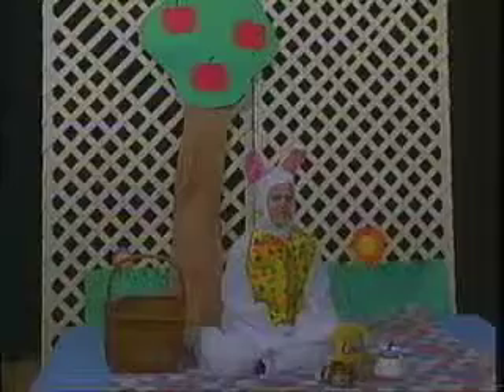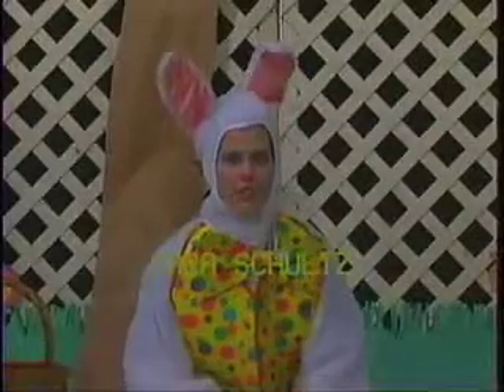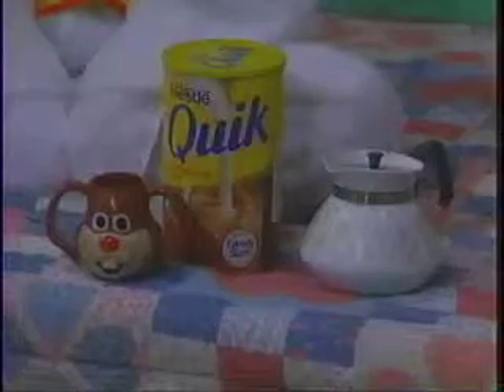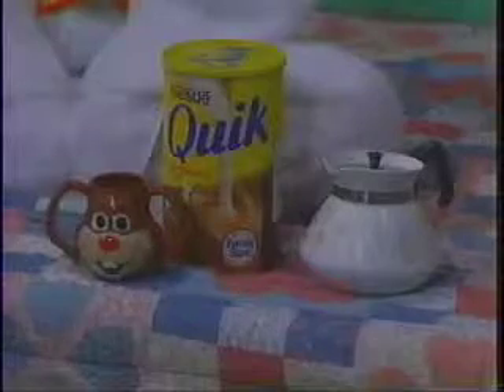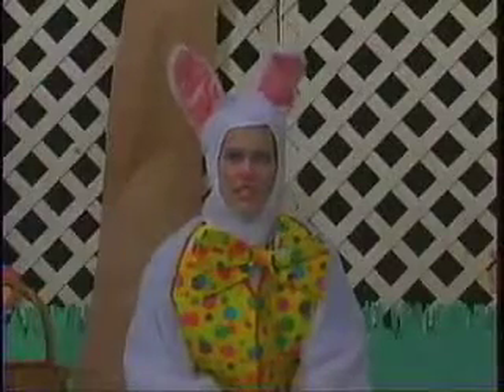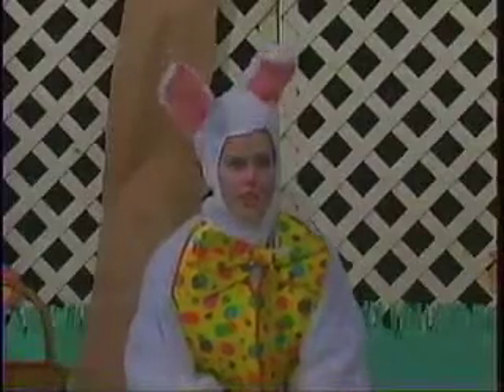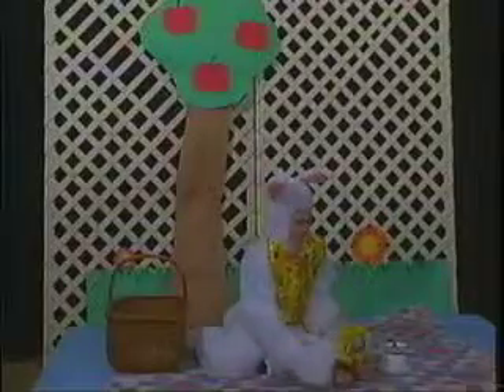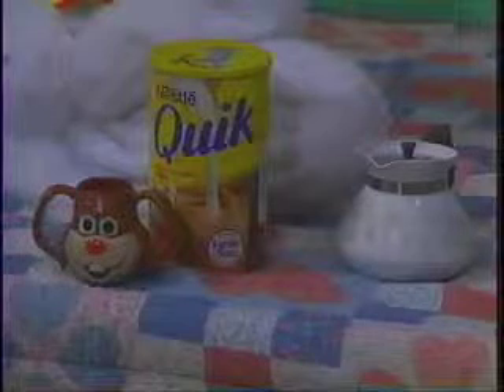cara & amy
TV1 S97